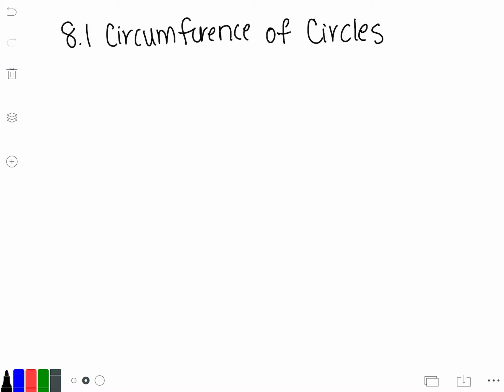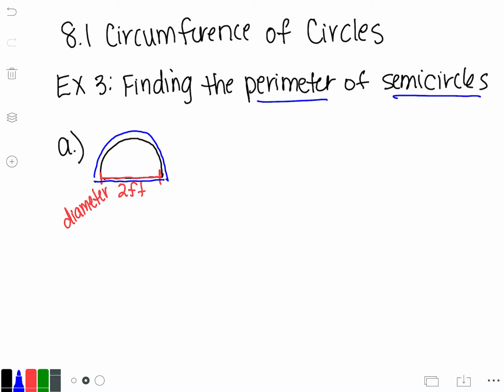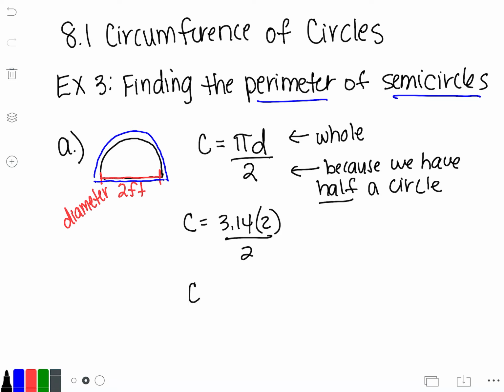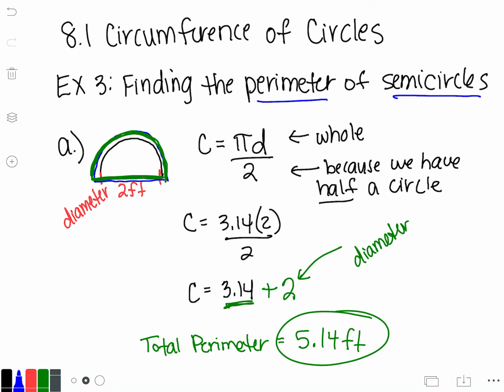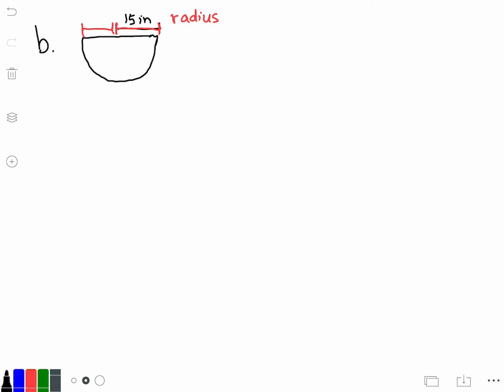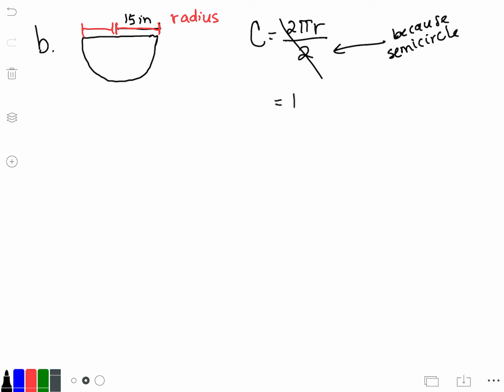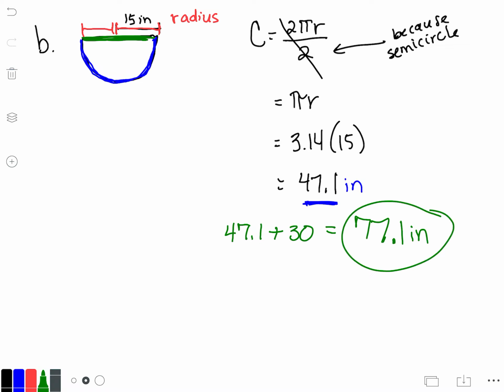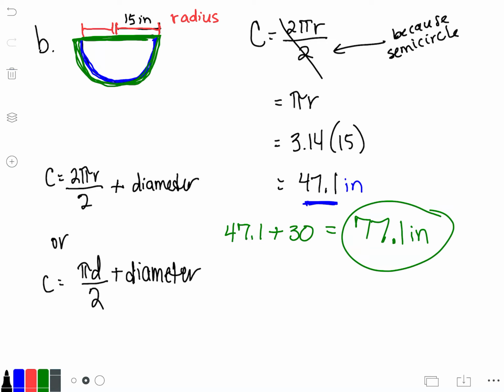8.1 Circumference of Circles Part 3